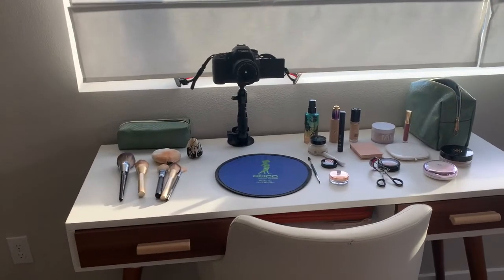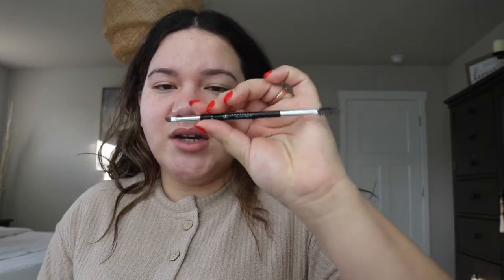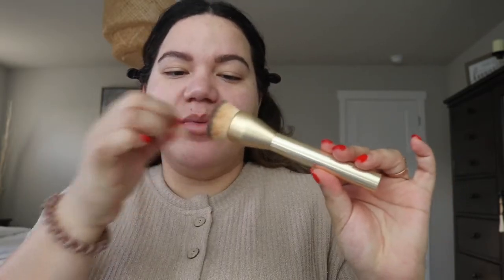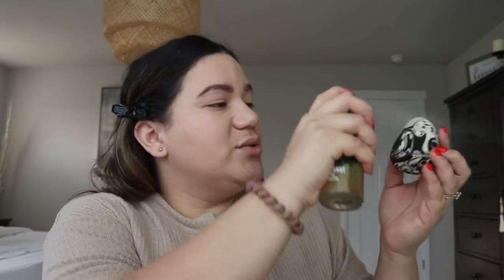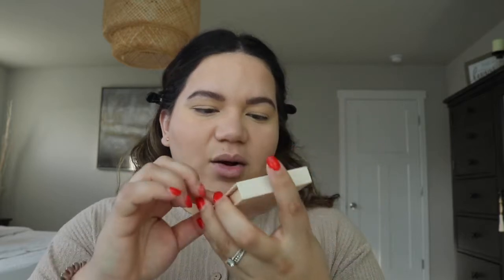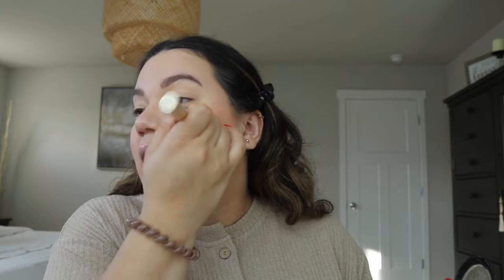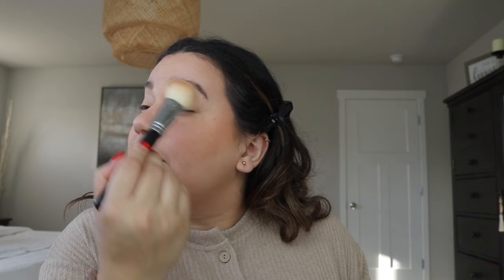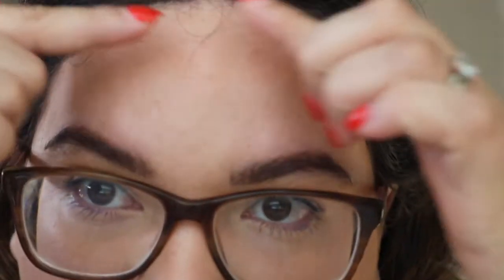Every day Makeup 💄, my go to. Simple and natural!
Welcome and welcome back. Hi is Kate here, how are you?, hope you all are having a wonderful and bless day so far. In todays video i will be chatting with you all about my makeup. What I love and use at the moment, and how my skin looks like before and after.

Prayer Request:
**We would love to pray for you and your family in Jesus Christ, Amen.
"For where two or three gathered together in MY NAME, I am there in the Midst of them".   Matthew 18:20.

Glad to have you here. This channel is going to be about motherhood, lifestyle and much more. Been a wife and a mother has been a blessing in my life and I enjoy every minute of it, is not easy task to do, but we are learning together how to help one another and grow one day at the time. So Thankful with GOD for HIS mercy, gave me the opportunity to be alive today.

"But we are bound to gave thanks to GOD always for you, brethren beloved by the LORD, Because GOD from the beginning chose you for salvation through sanctification by the spirit and believe in the truth, to which HE called you by our gospel, for the obtaining of the glory of our LORD Jesus Christ".  II Thessalonians 2:13,14

Don't own right on music. Probably this video was made before, Ideas can be similar but not the same.

All my Experiences and opinions are my own, I am very honest and I have Strongs opinions and go straight forward, that sometimes can sound a little rude or bad (but didn't mean it in that way) Okay. We all have different points of views. We can agree or disagree. Please be respectful when you comment so we can have a conversation without insulting or bringing down the other person. Thank you.